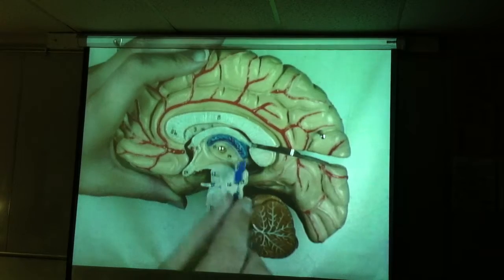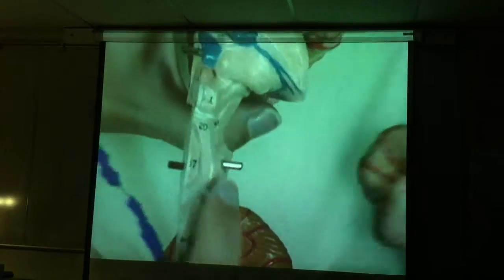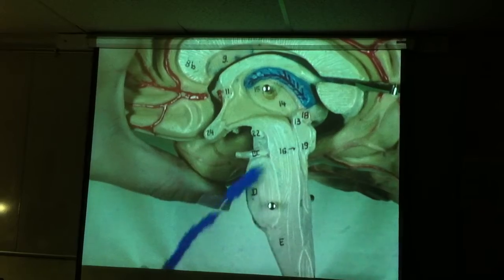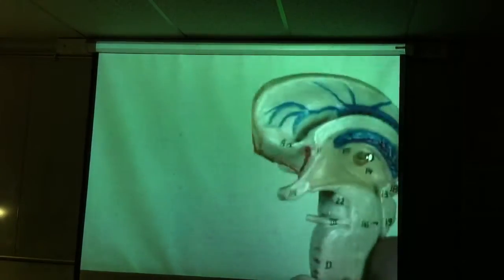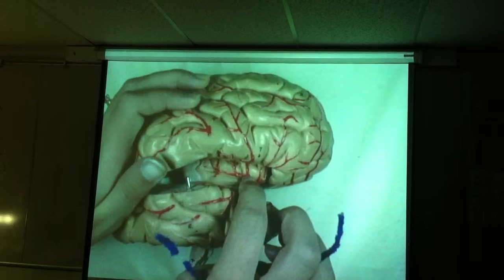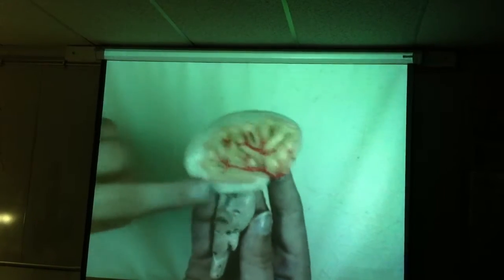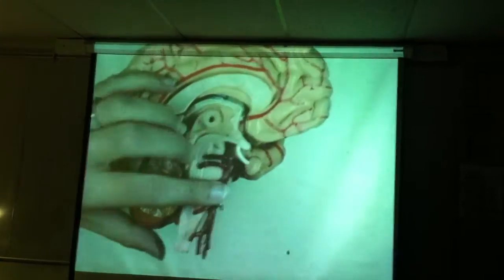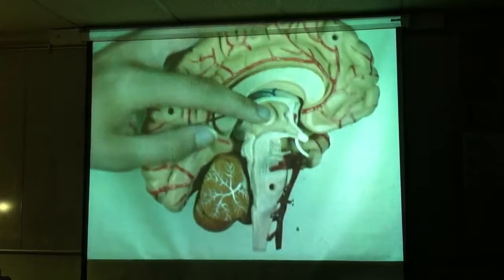The Brain III